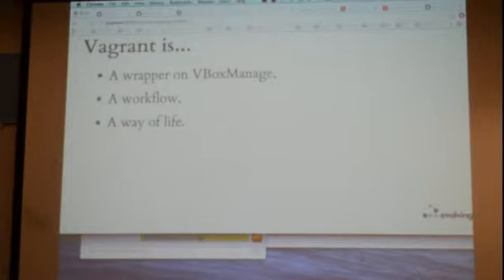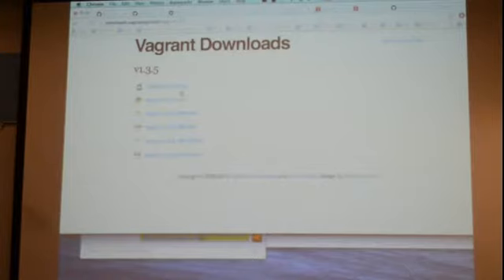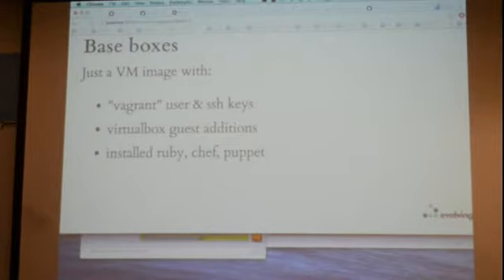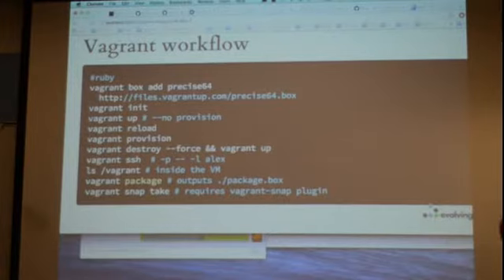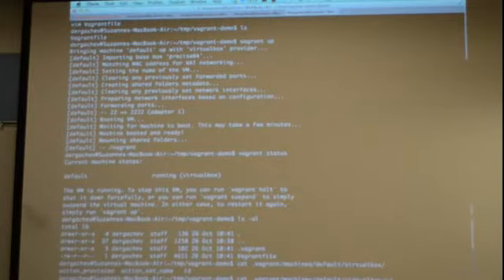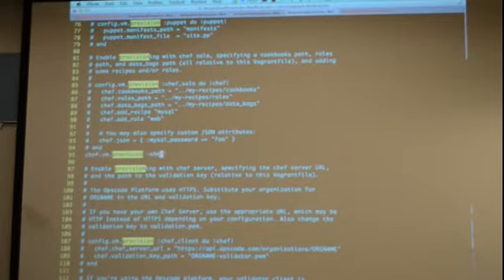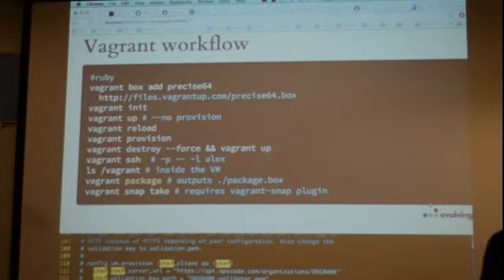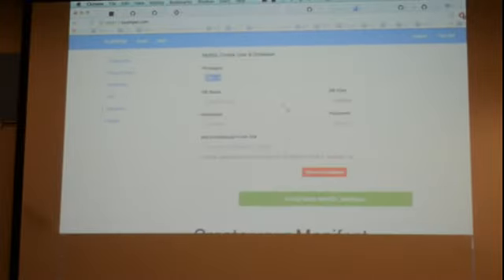DrupalCamp-Mtl-2013 : Intro to Vagrant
Vagrant: Getting Started
Alex Dergachev -Evolvingweb-
other video from DrupalCamp Montreal :